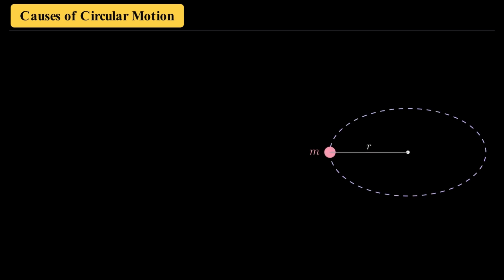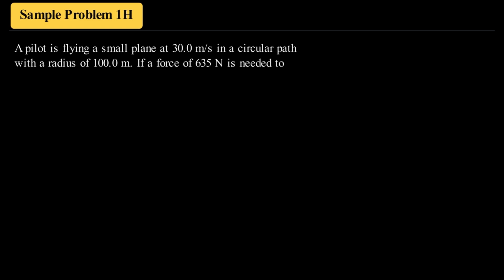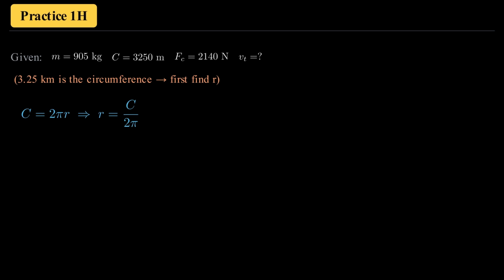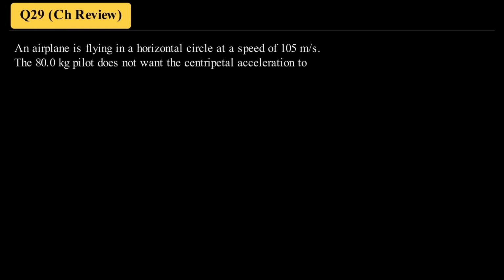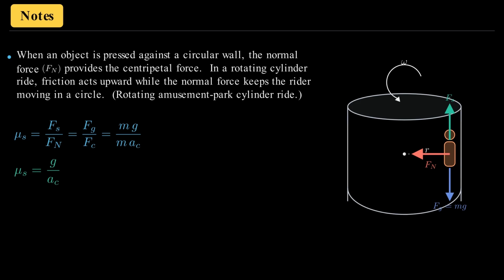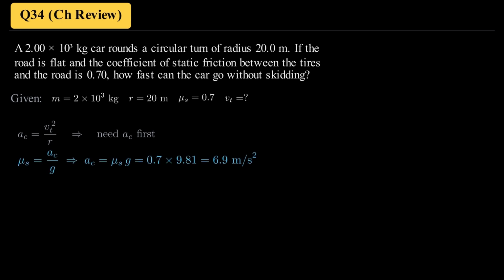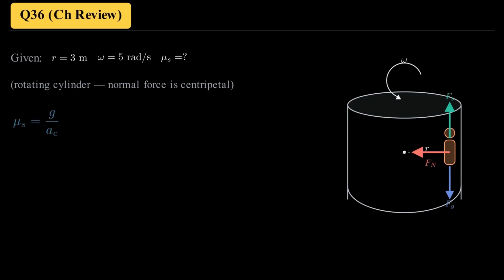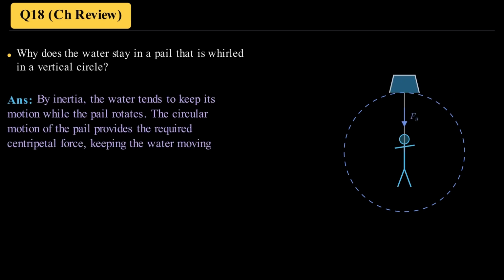Grade 12 Physics-Lesson 6